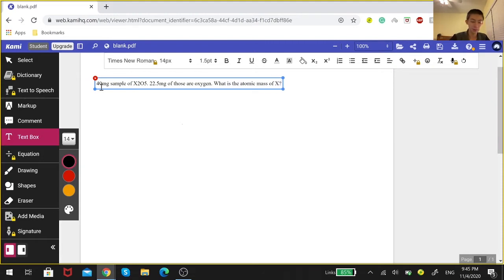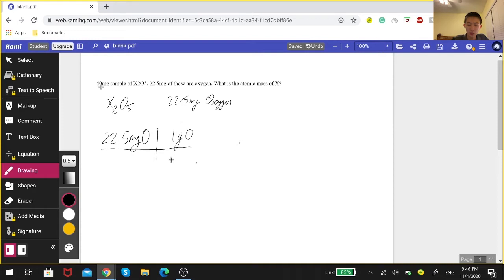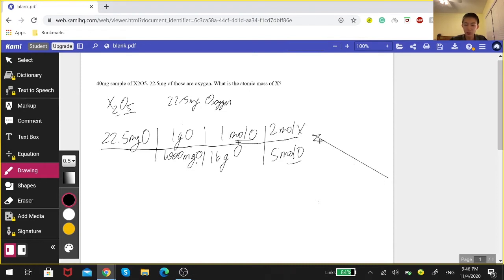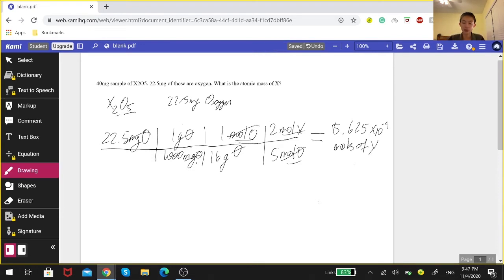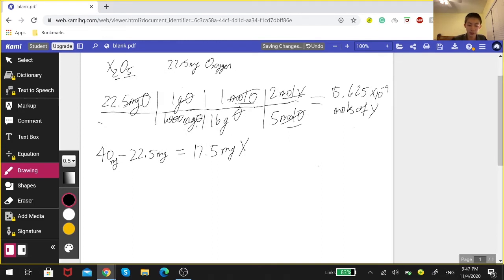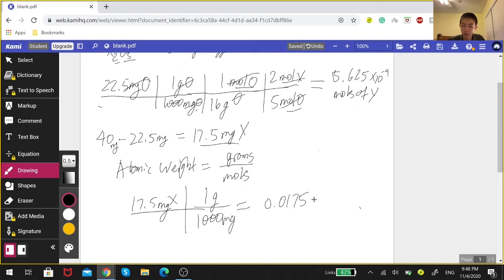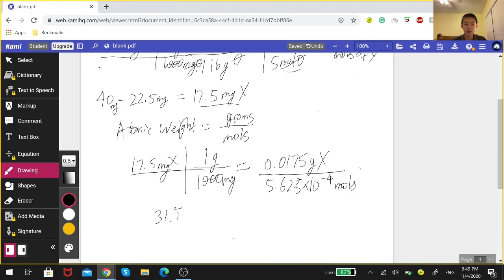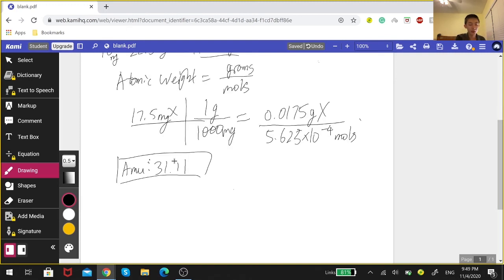U2V8 How to find an unknown element (Part I)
Hi! In this video, I'll show you one example of how to find an unknown element. I'll make another one too if you need more help. As always, leave all your questions in the comments! Here's the link to the second example:

I forgot to plan a video talking about the specific steps, so I'll just write them here:
1. Convert what you're given to mols and then compare that to the number of mols of the unknown element.
2. Find the weight of the unknown element by subtracting the weights that you're given with.
3. Divide the weight in grams by the number of mols to find the atomic weight
4. Go on the periodic table and find the element that matches the atomic weight.